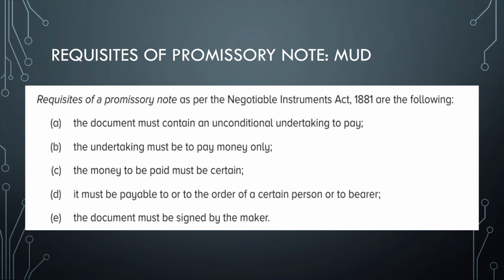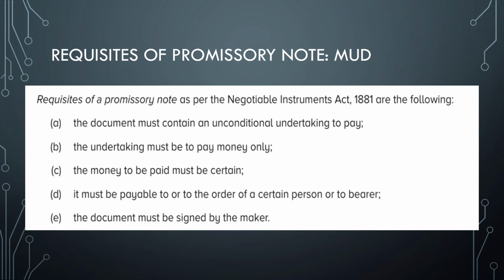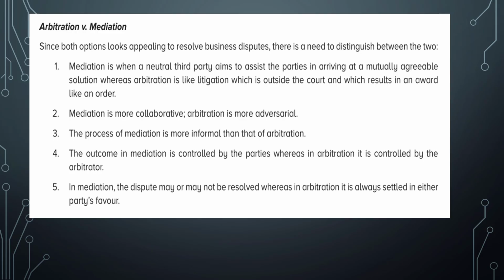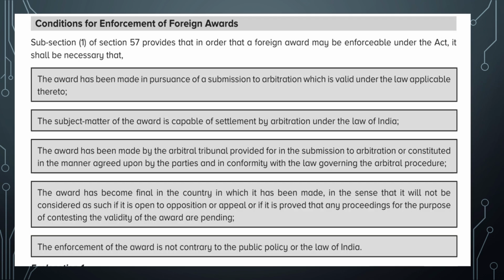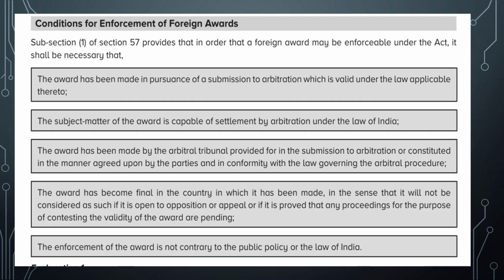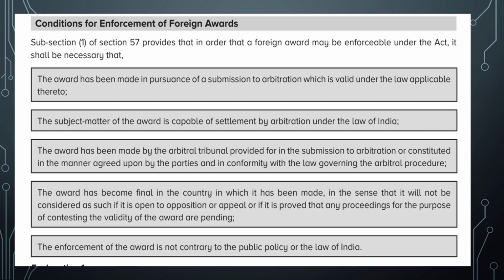CS Executive JIGL Dec 25 Focus question